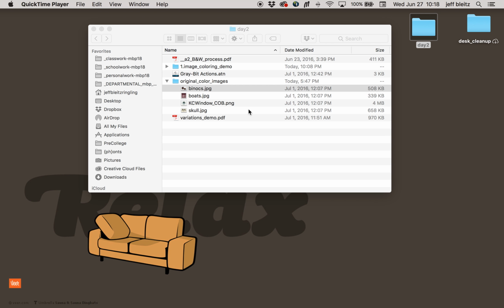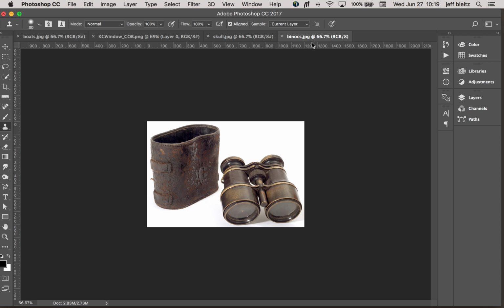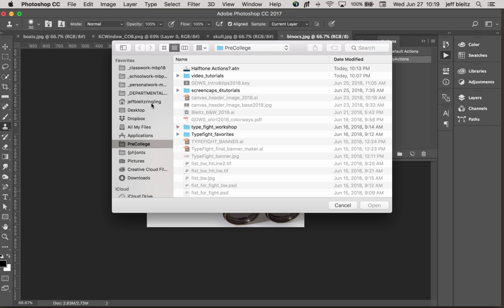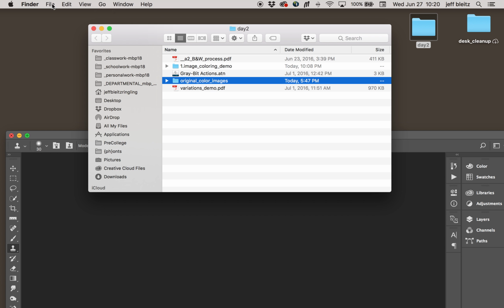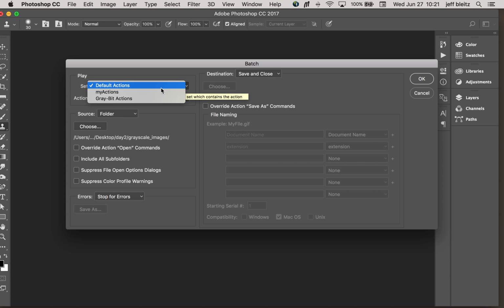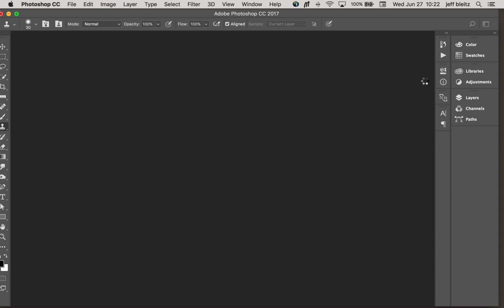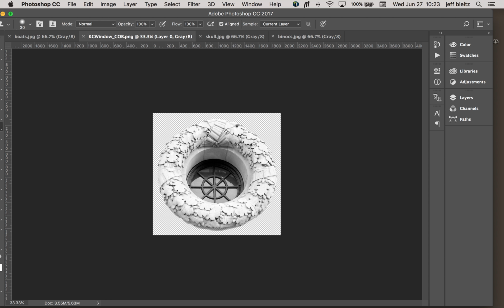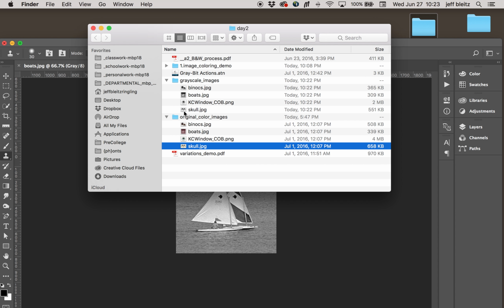2.3 photoshop batch processing